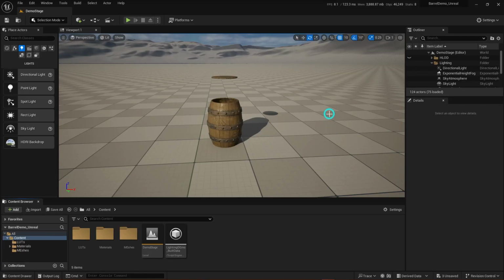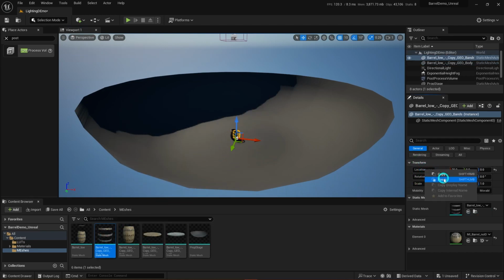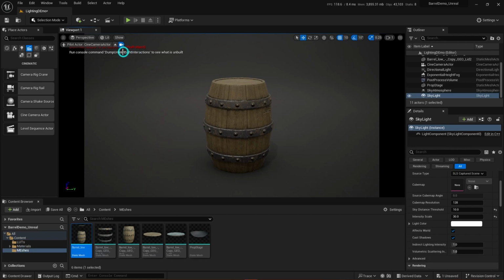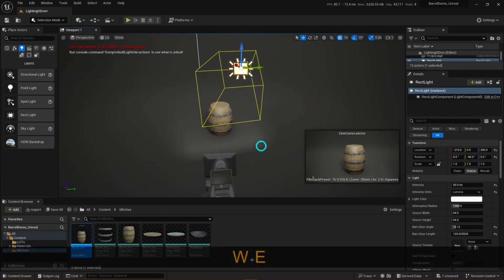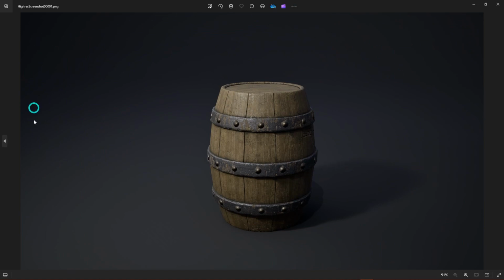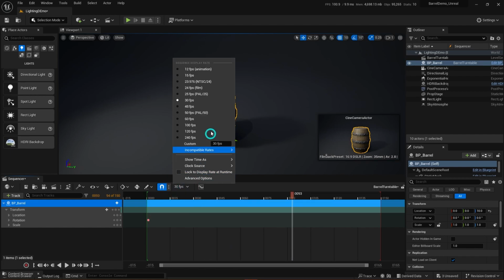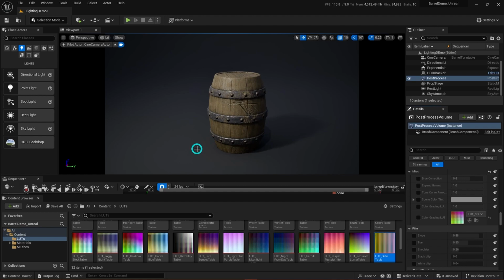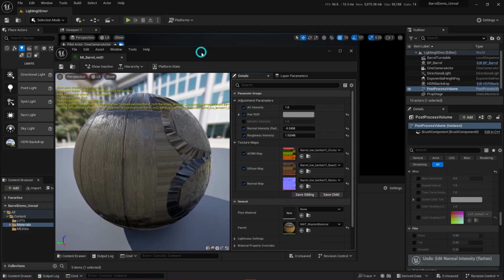Lighting and Rendering Tutorial Part 2 (Unreal)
**You must have the movie render queue plugin turned on for the renders to come out.**

Go to Edit - Plugins - and search for "movie render". There are two plugins, "movie render queue" and "movie render queue additional render passes" turn those both on and you'll be good to go.

Sorry, I forgot to mention it in the video because it's one of those things you do once and then forget about.

We continue on from Part 1 and cover the basics of lighting and rendering in Unreal Engine by using the level sequencer to create a turntable video of our barrel prop.

The following link tells you how to create your own LUT's for Unreal Engine, but you can do the same thing for Maya as well.